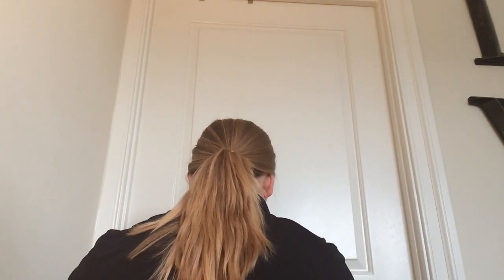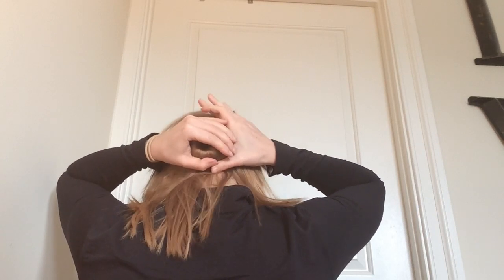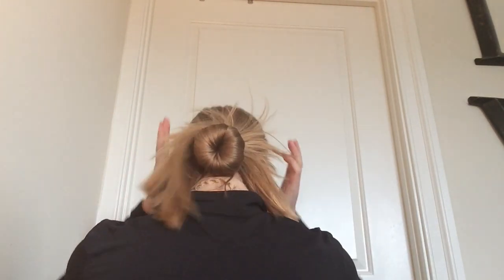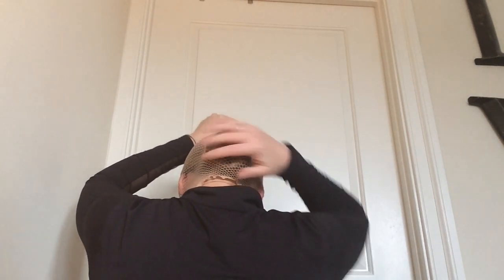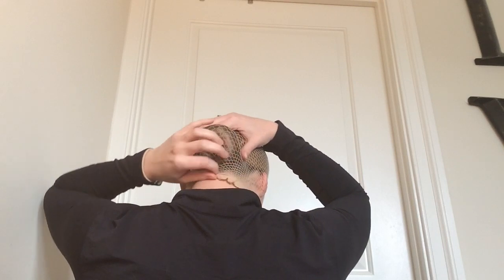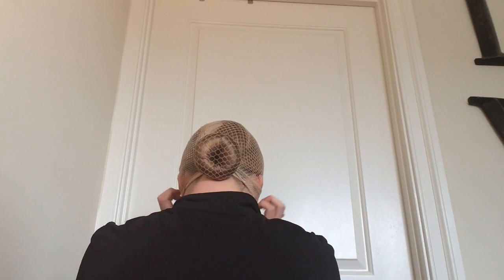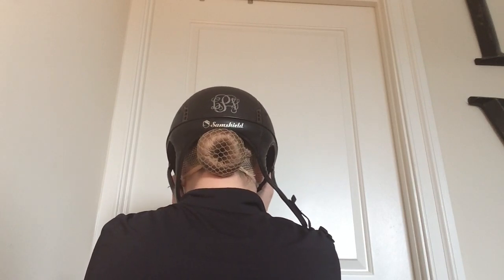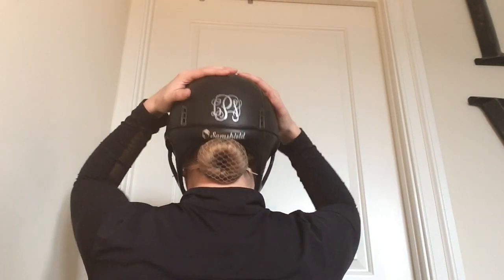How To: Quick and Easy Horse Show Hair Bun for Dressage Riders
If you're the kind of rider who is way better at doing your horse's braids than you are at styling your own hair, this tutorial is for YOU!

Watch this quick and easy tutorial to learn how to make your hair look tidy under your helmet! It's easy to do while sitting in a truck or in your trailer's dressing room, and it doesn't require any bobby pins that will poke you underneath your helmet!